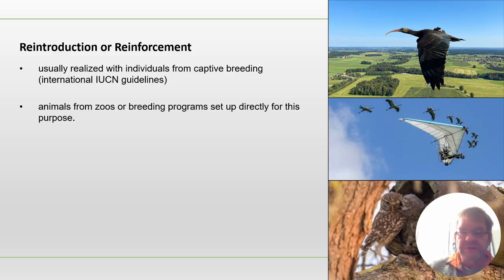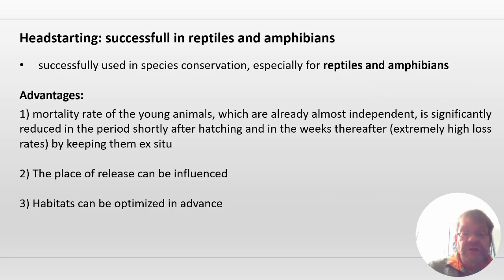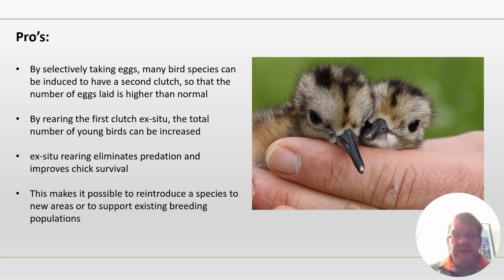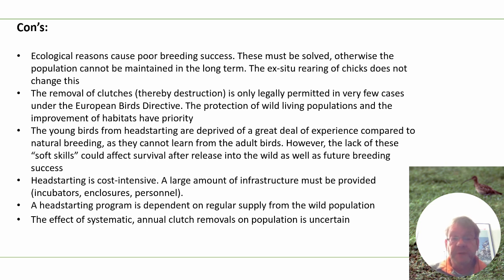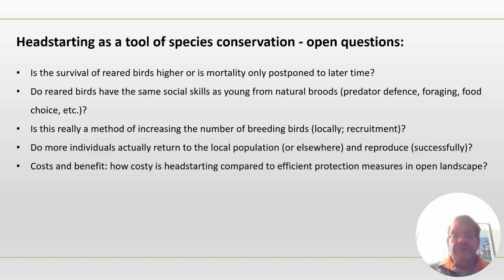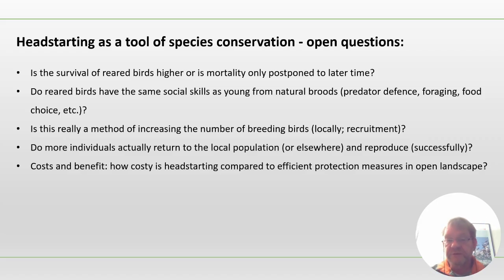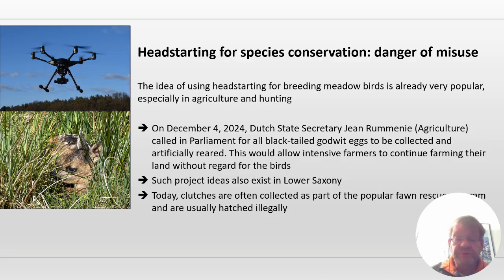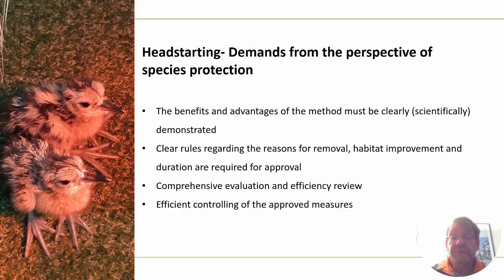Headstarting as a Conservation Measure: Opportunity or Aberration?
Dr Helmut Kruckenberg
European Curlew Headstarting Online Workshop
06 Feb 2025

Headstarting is a relatively new method used in species conservation. It is successfully used in reptiles and amphibia, but is this also useable for birds? This talk will present more questions than answers but give an overview of the problems, as well as pros and cons.

This presentation was part of the European Curlew Headstarting Online Workshop: Link coming soon...

Dr Helmut Kruckenberg is a biologist and Head of Institute for Wetlands and Waterbird Research.

This event was delivered by Curlew Action with support from the Biological Recording Company: